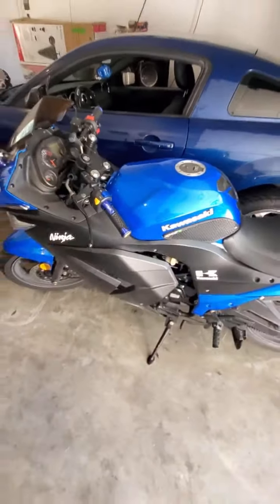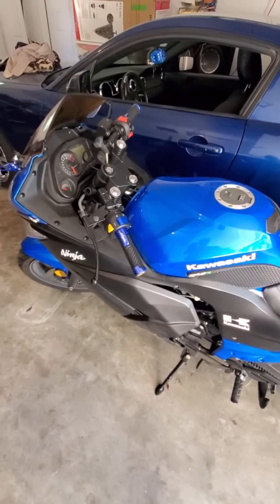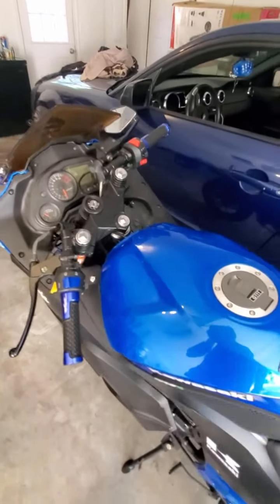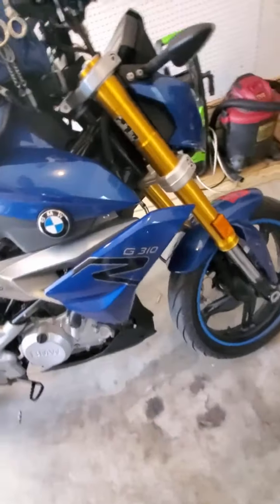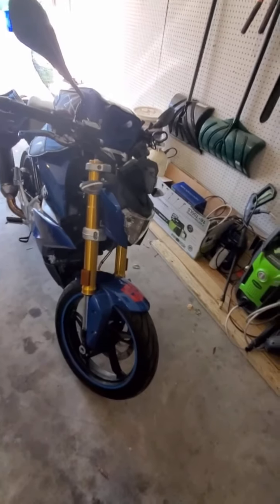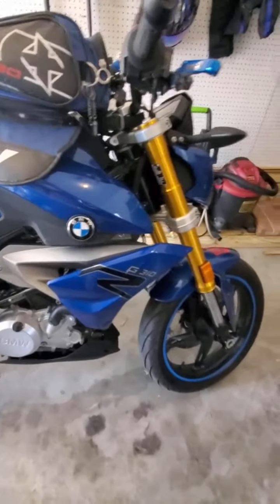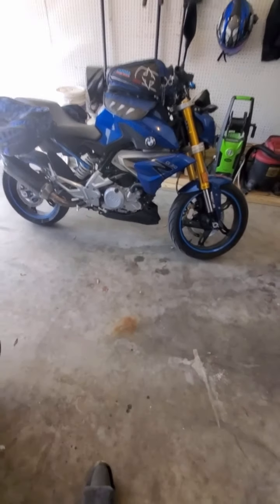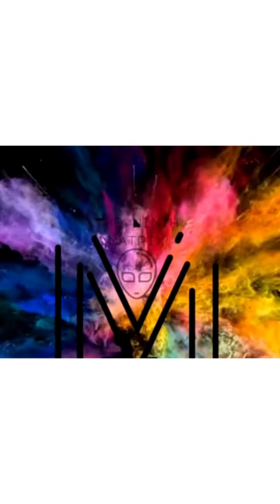My new BMW G310R Adventure Upgrade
The Ninth Matrix gets adventure upgrade for the Indigo StarCruise Project
I purchased a 2018 BMW G310R